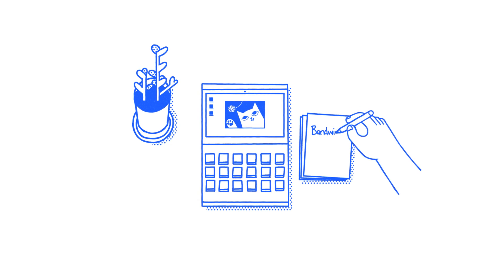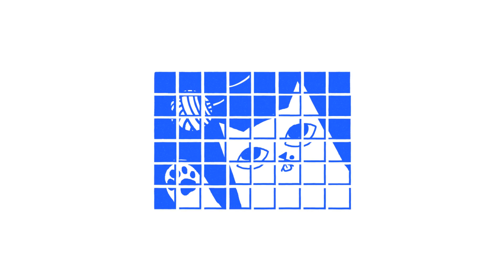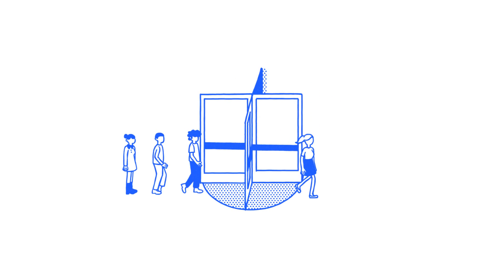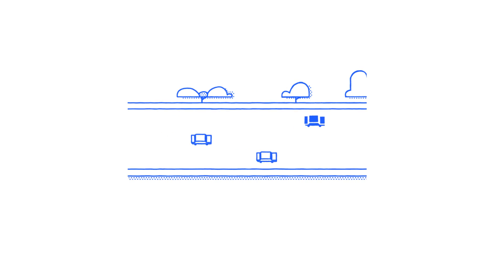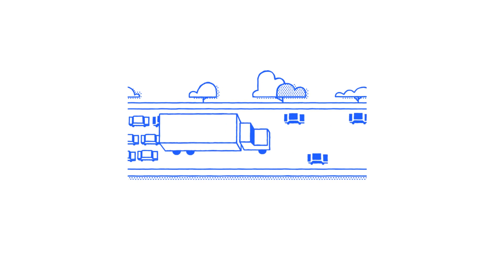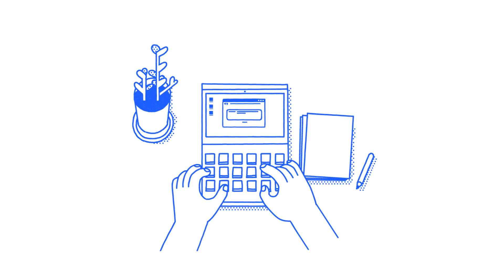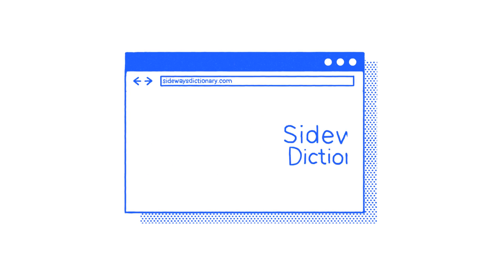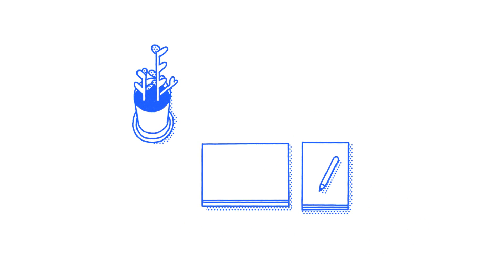How to write an analogy: Simplifying complicated technology concepts with Sideways Dictionary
Sideways Dictionary is a collection of witty analogies that help explain complex technology terms. Different analogies can be perfect to different people, so we want you to add your own—the quirkier and more personal, the better—and vote for the ones you find most helpful.